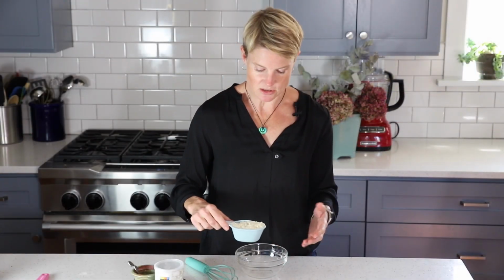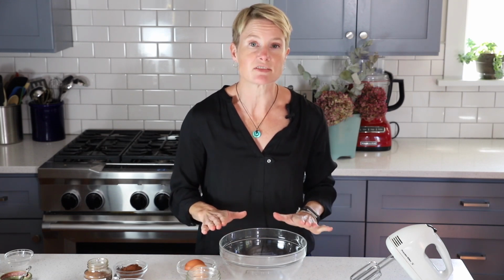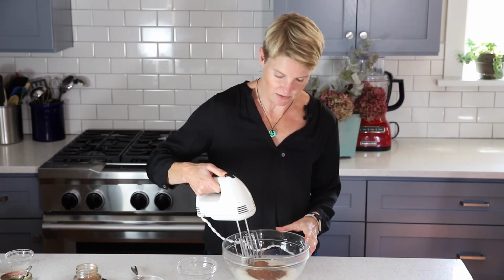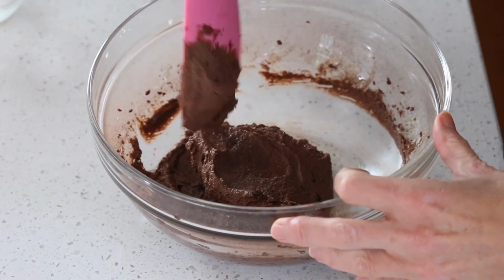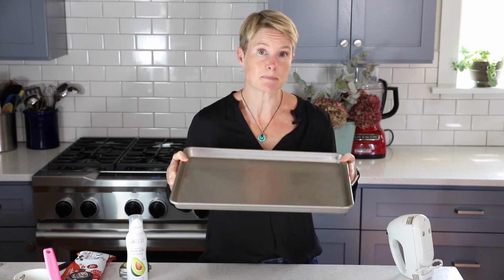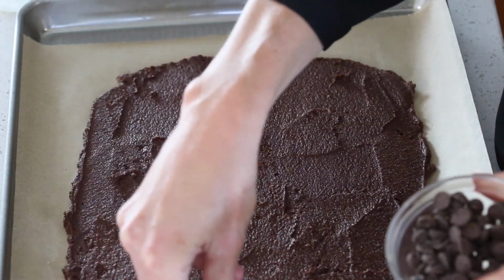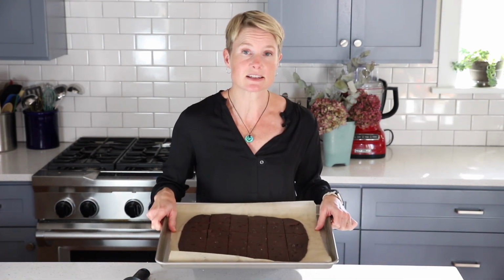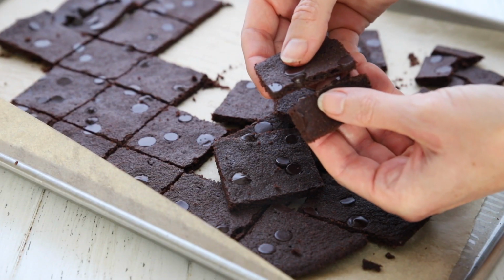Easy Keto Brownie Bark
This keto brownie bark recipe features rich low carb chocolate brownie batter spread thin and baked crisp. It’s my healthy answer to the famous Brownie Brittle!